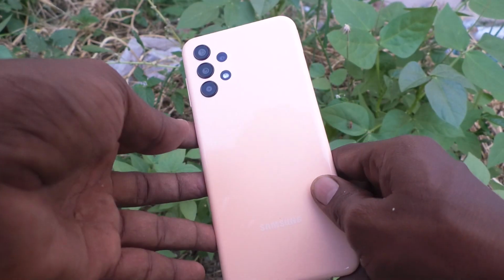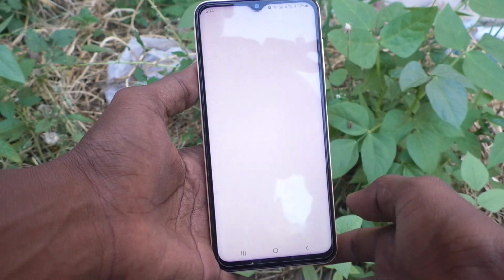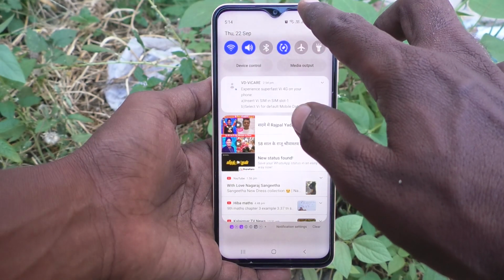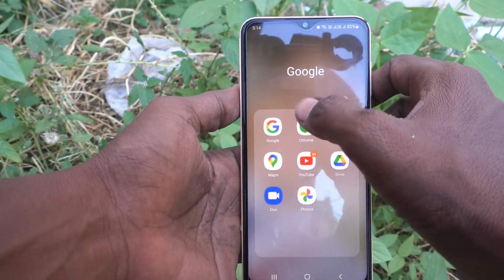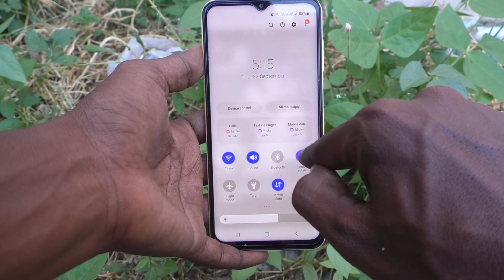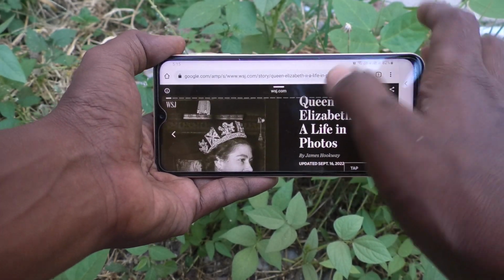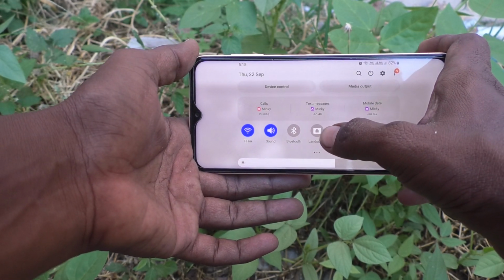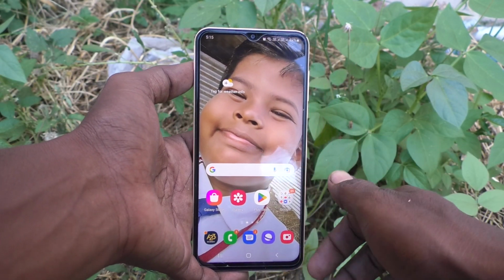How to stop auto screen rotation in Samsung Galaxy A23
Samsung Galaxy A23 auto screen rotation stop or turn off settings: Learn here how to stop auto screen rotation in Samsung Galaxy A23 smartphone.